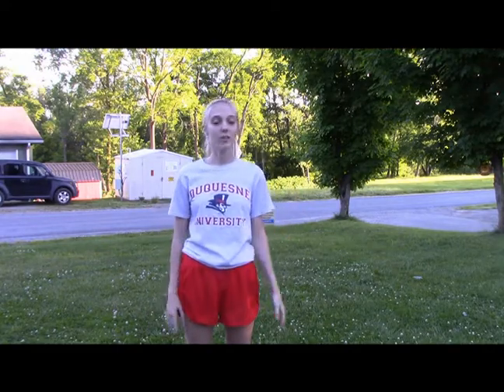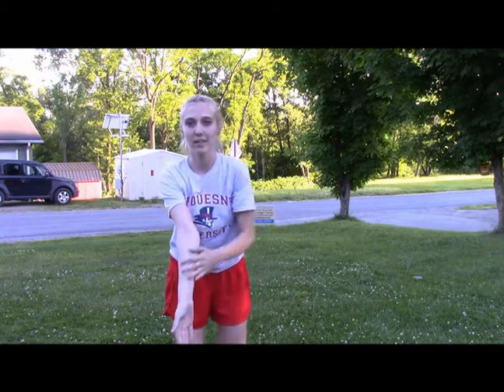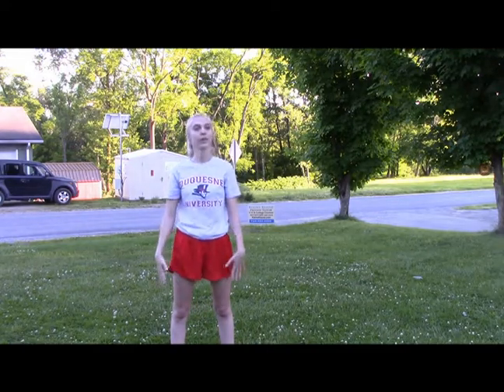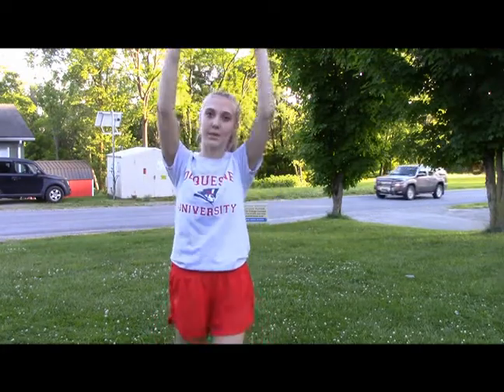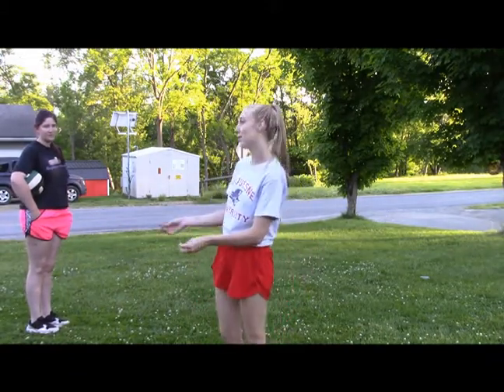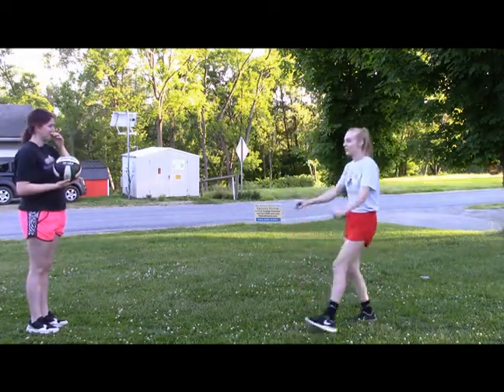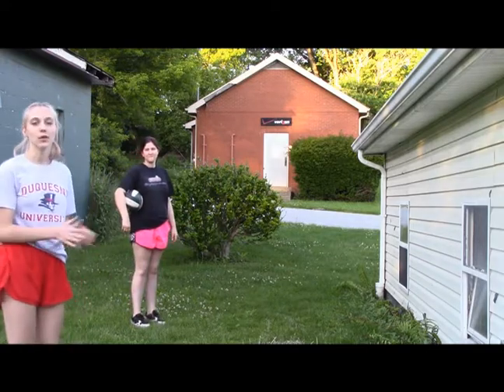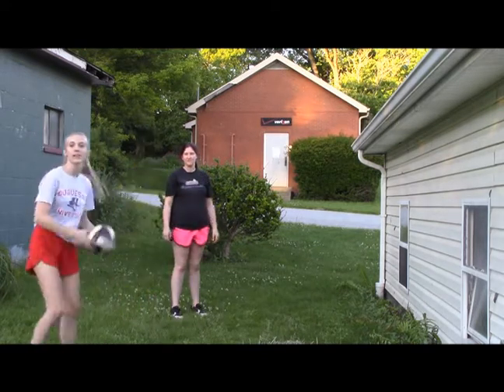k-3rd Phys Ed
Let's practice volleyball